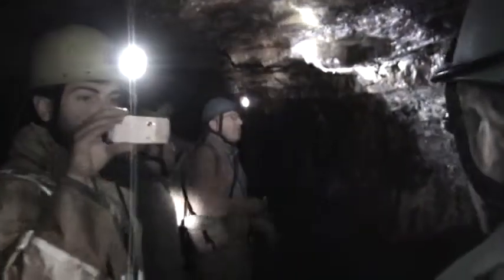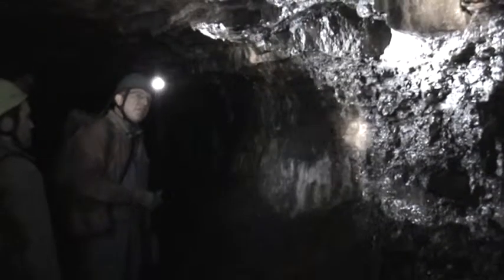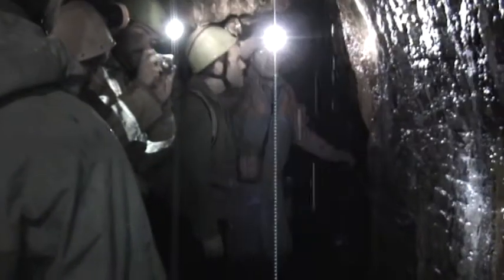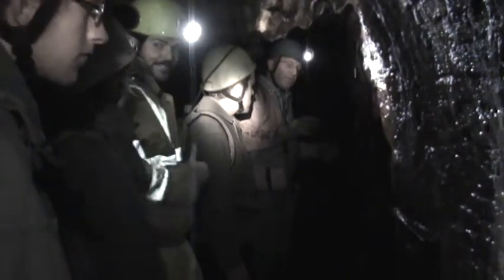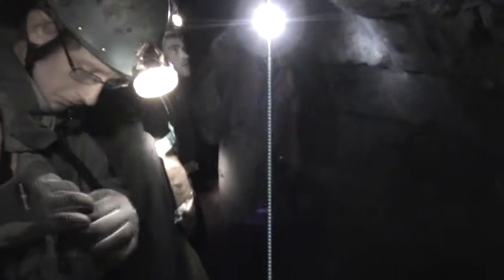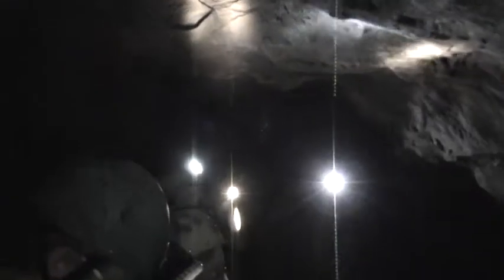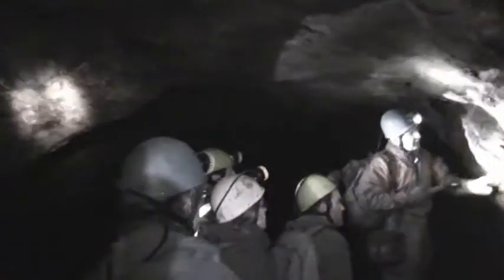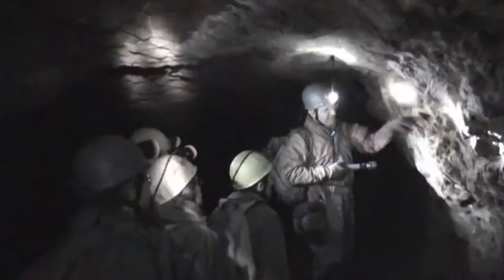NPA Smallcleugh Mine Visit Part 1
Visit by North Pennines Archaeology to Smallcleugh Mine, Nenthead, Cumbria in June 2010.

Part of the NPA 'Underground Archaeology' Series.